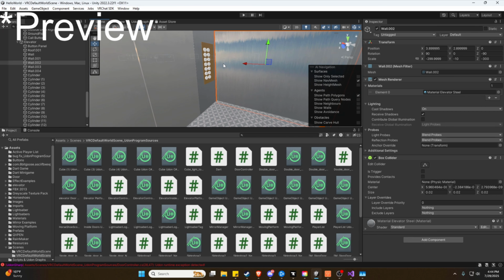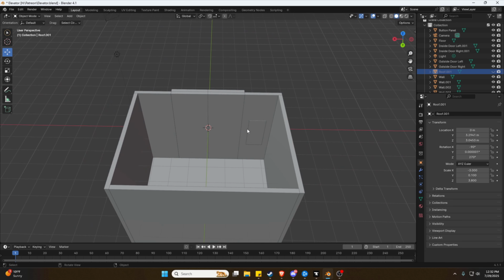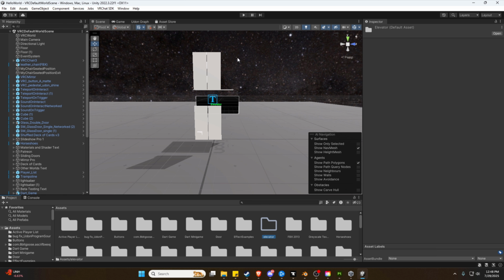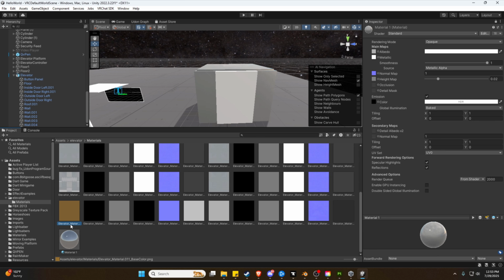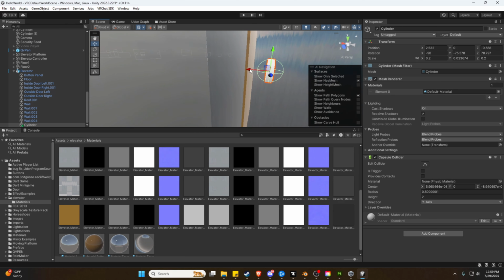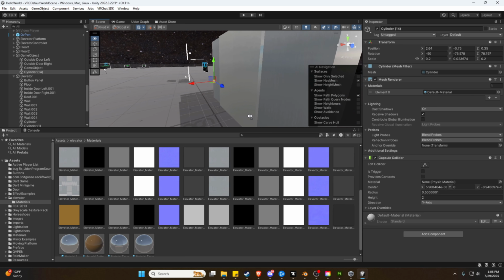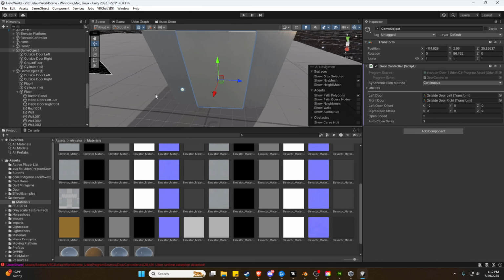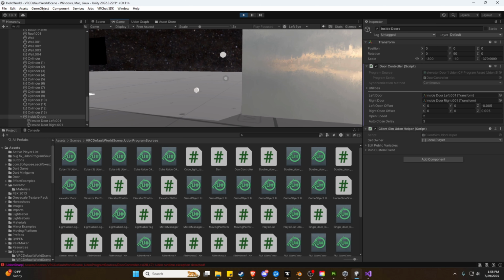VRChat Fully Working Elevator - Custom Model + Networking Demo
Learn how to network-sync a moving elevator platform in VRChat using UdonSharp! In this tutorial, we cover owner-based movement, syncing platform position across all clients, and smooth interpolation for non-owners. Perfect for creators looking to build realistic, multiplayer elevators with synced door controls and button calls. Follow along for clean, reliable VRChat elevator scripting.